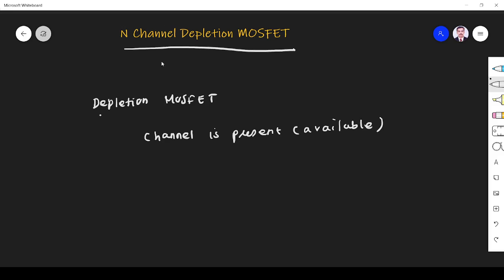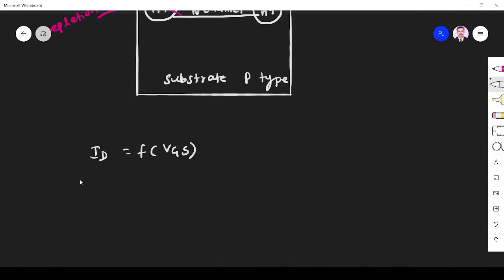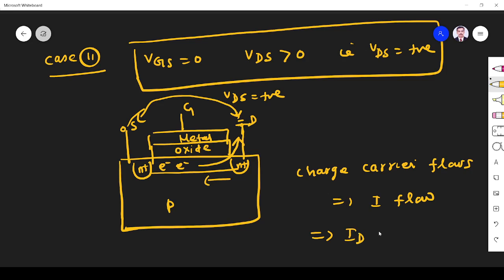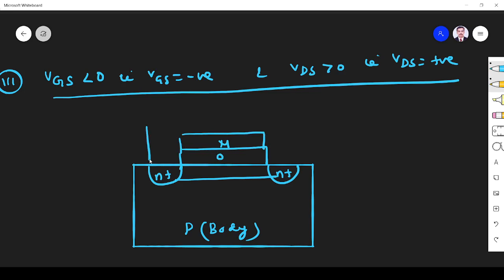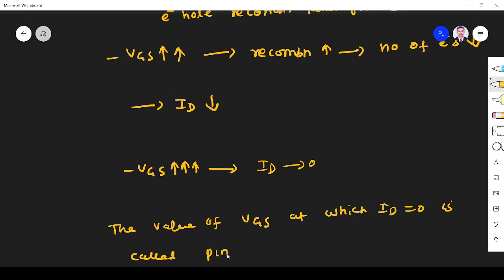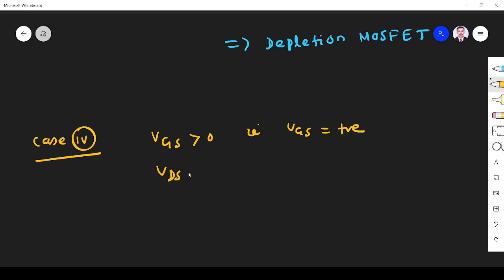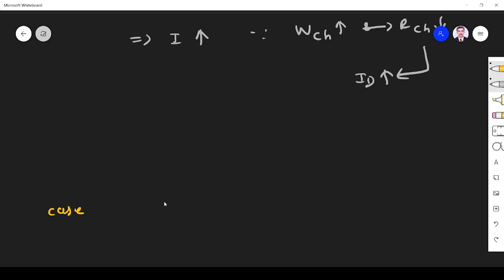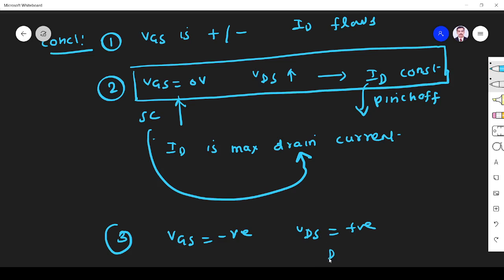4 Operation of NMOS Depletion Mode-ECE GATE|| TRB || TNEB || ESE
In this video operation of NMOS  is explained given @MajeethLectures